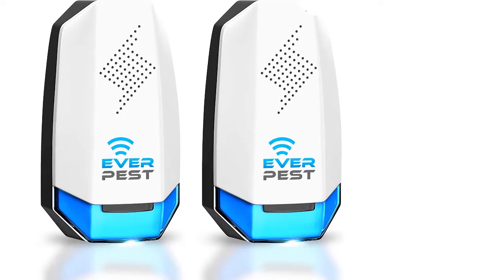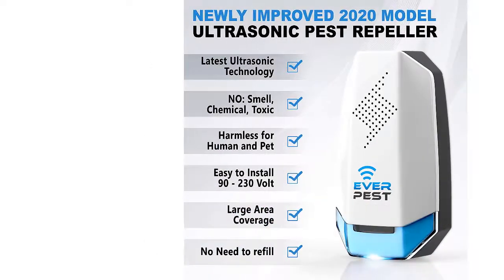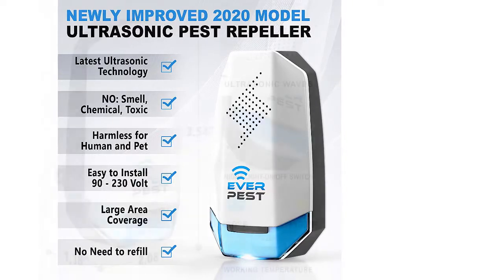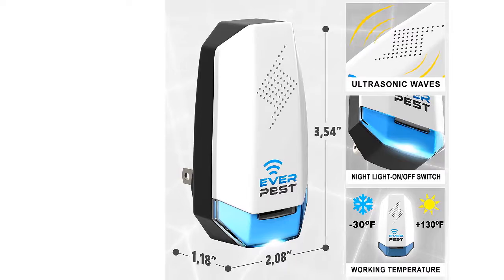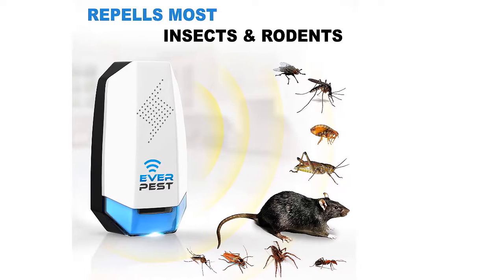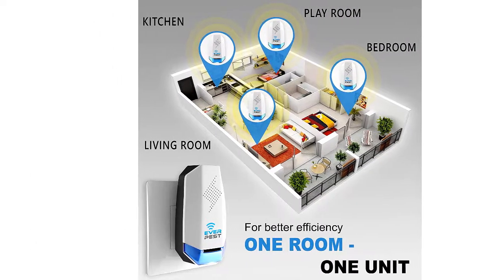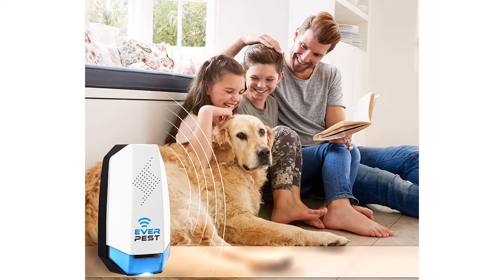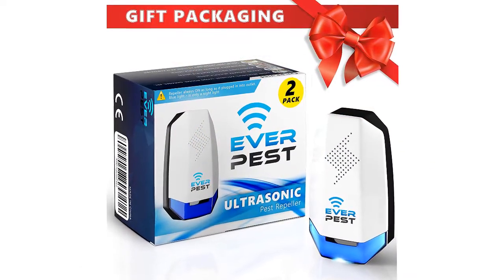Pest Cоntrol Ultrasonic Repellent - Eco-Friendly Electronic & Electromagnetic Waves Ultrasonic Pest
Product Descriptiont on Amazon
Pest Cоntrol Ultrasonic Repellent - Eco-Friendly Electronic & Electromagnetic Waves Ultrasonic Pest Repeller Indoor/Outdoor Plug in Repellent for Mice Rats Cockroaches Ants Snake.

- ADVANCED ULTRASOUND TECHNOLOGY - New 2020 Model.
- POWERFULL SONIC ELECTRIC Non Toxic Device. 110/220V.
- VERY EASY TO INSTALL - Just Plug In. No Need to Refill.
- HUMAN AND PET SAFE. Non Poison.
- UP TO 1900 SQ FT COVERAGE.

Oscar Shopping is a participant in the Amazon Services LLC Associates Program, an affiliate advertising program designed to provide a means for sites to earn advertising fees by advertising and linking to Amazon.com. Amazon, the Amazon logo, AmazonSupply, and the AmazonSupply logo are trademarks of Amazon.com, Inc. or its affiliates.